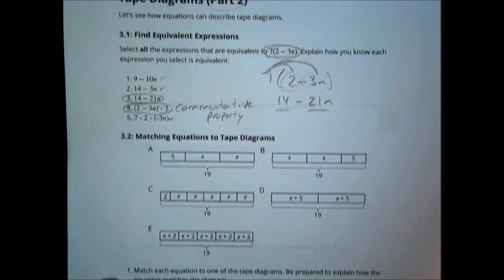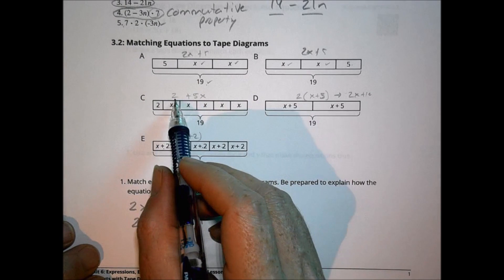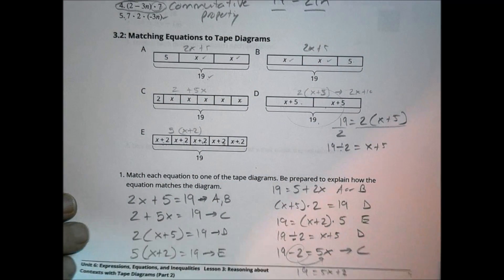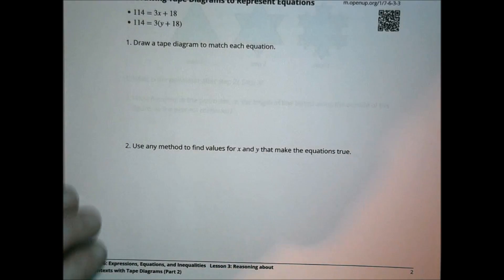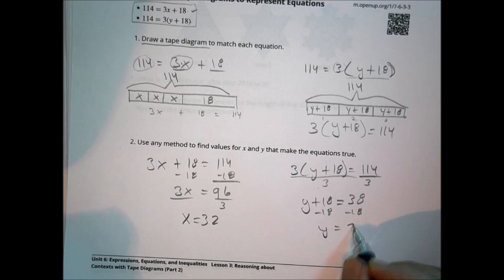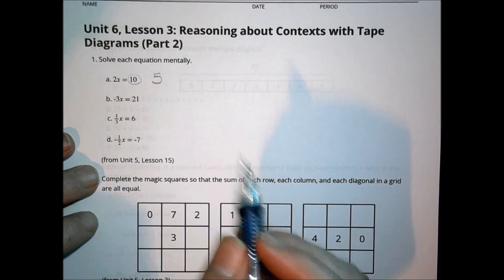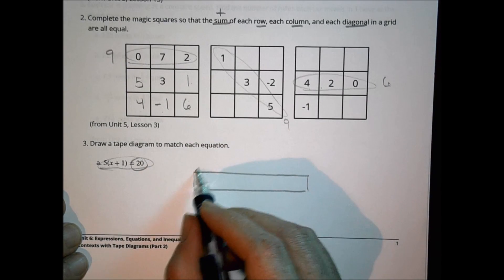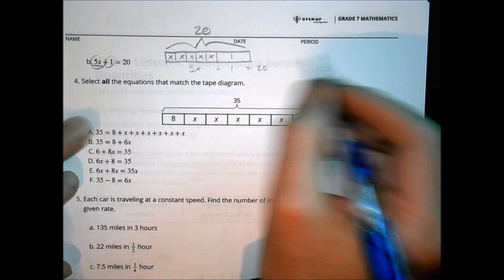Math 7 6 3 Homework Help Morgan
Reasoning about contexts within tape diagrams part 2